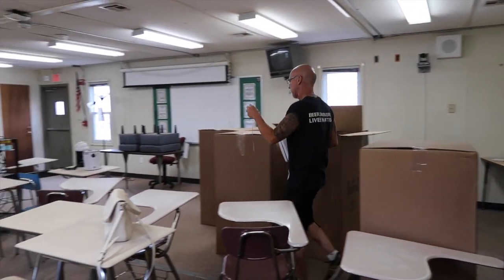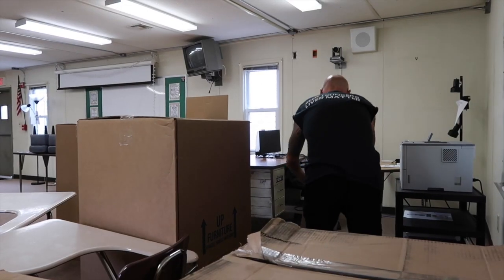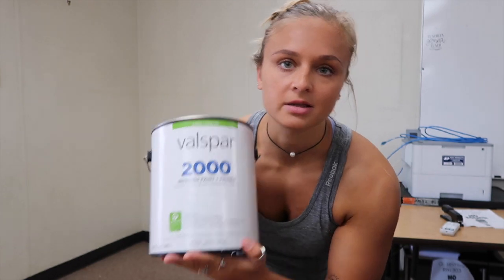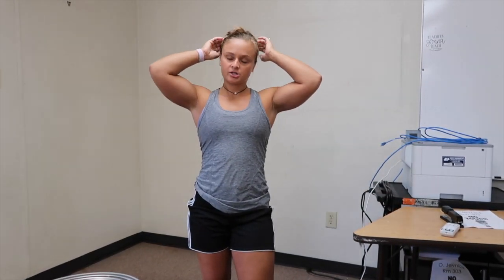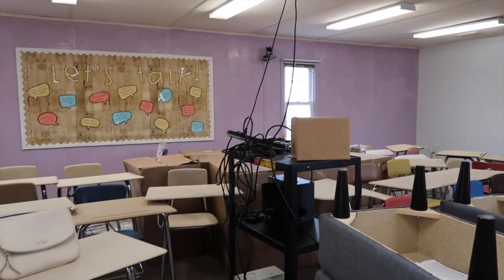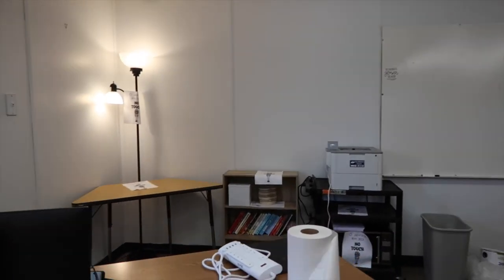CLASSROOM SETUP | PART 1 | PAINTING | LIVMJEV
Camera I use:
Canon G7X Mark II PowerShot 20.1MP Digital Camera